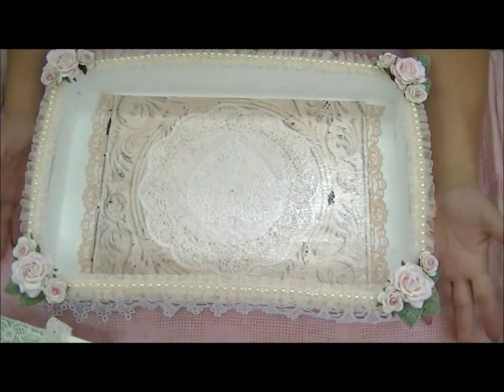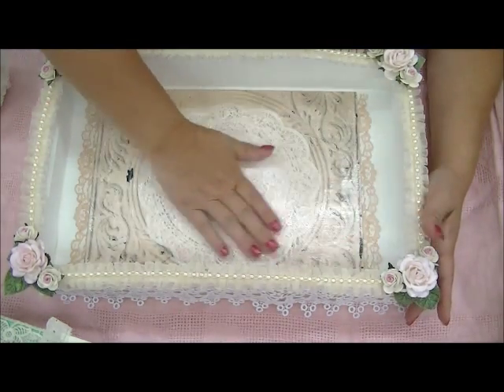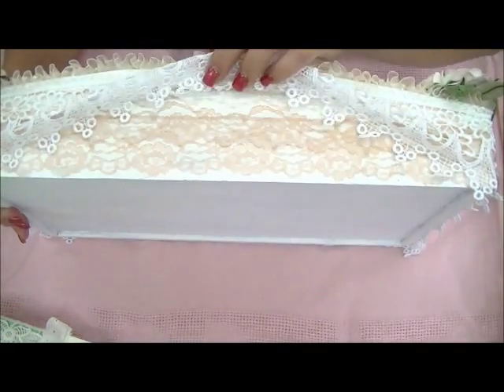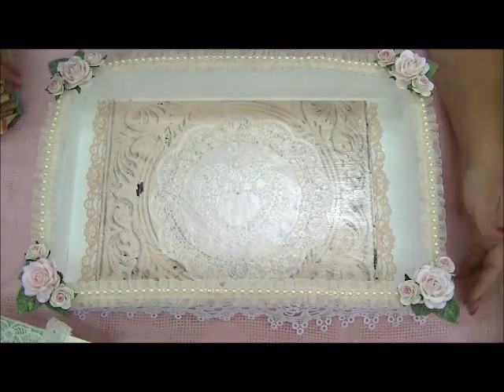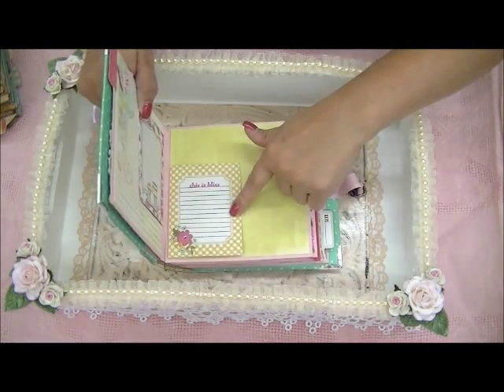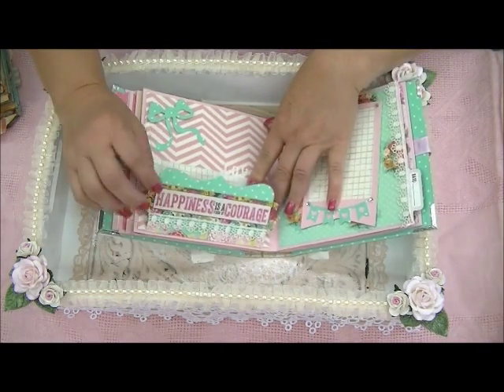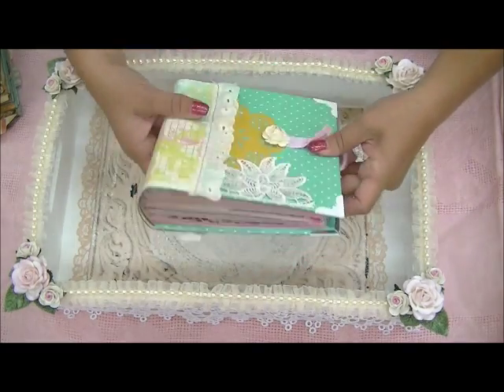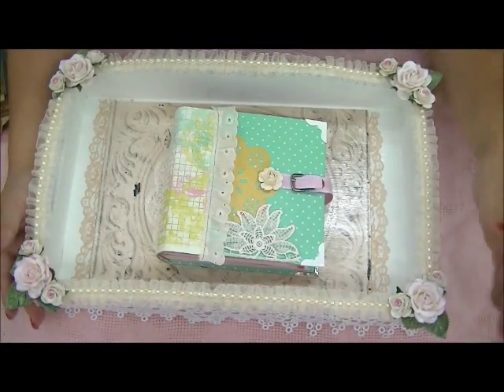Vintage tray and Mini album